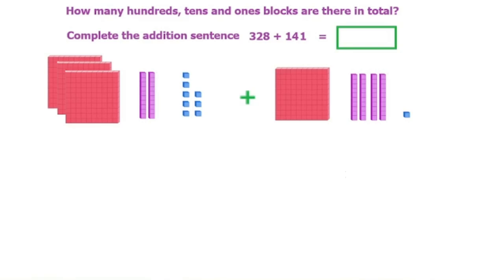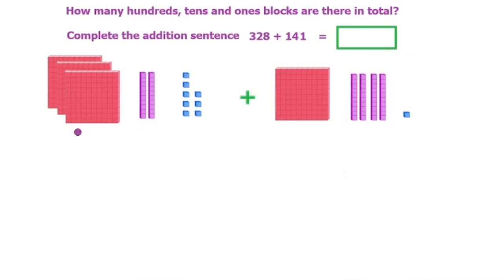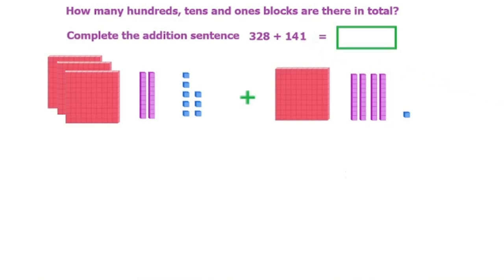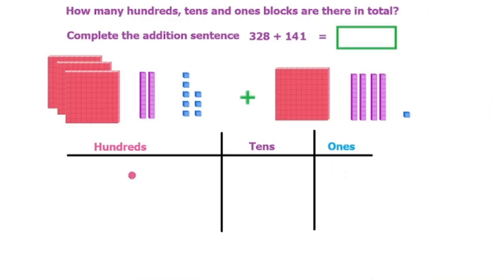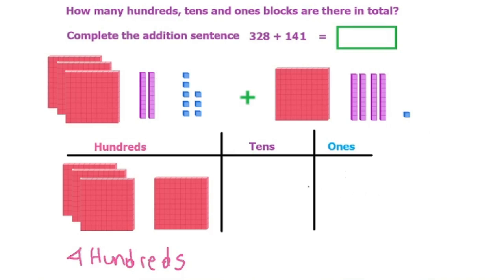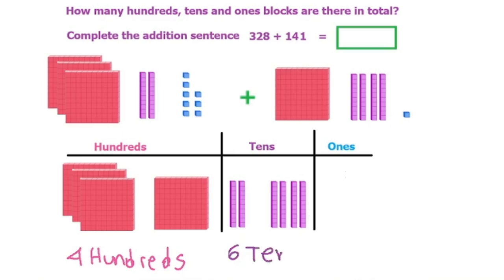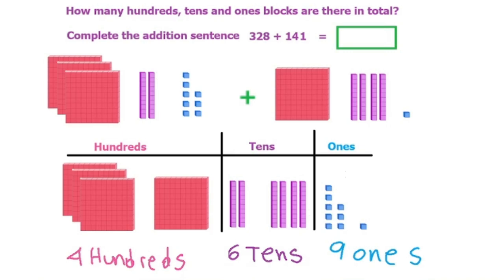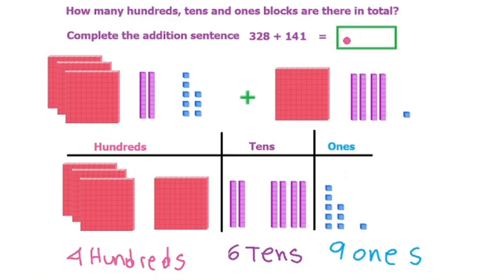Adding Three Digit Numbers Without Regrouping Using Models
Grade 3 Welcome to Adding Three Digit Numbers Without Regrouping Using Models! If you're trying to learn how to Add Three Digit Numbers Without Regrouping Using Models, you're in the right place.
Whether you're brand new to this topic or just need a quick refresher, Adding Three Digit Numbers Without Regrouping Using Models, walks you through clear examples and step‑by‑step explanations to help you master Adding Three Digit Numbers Without Regrouping Using Models.